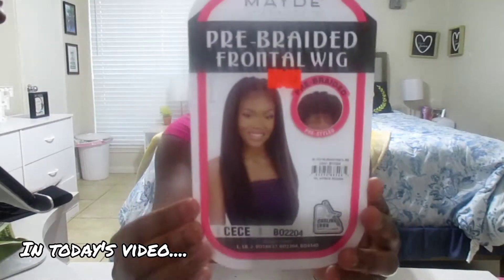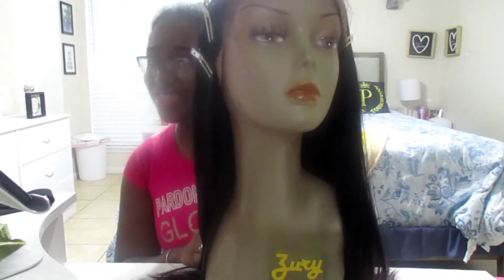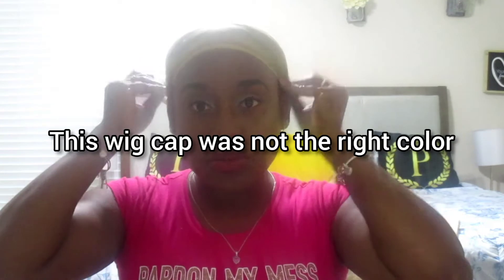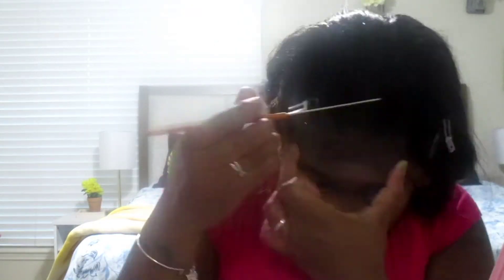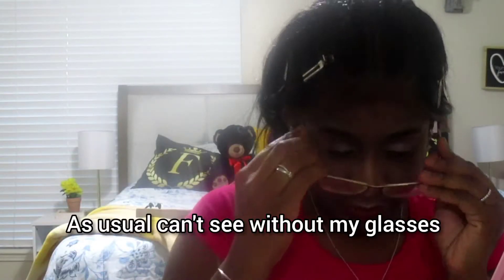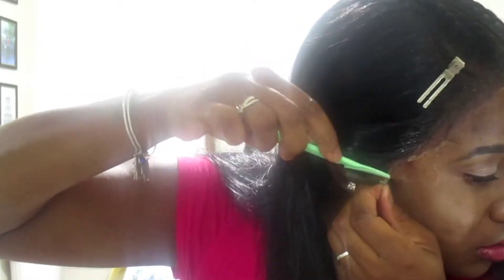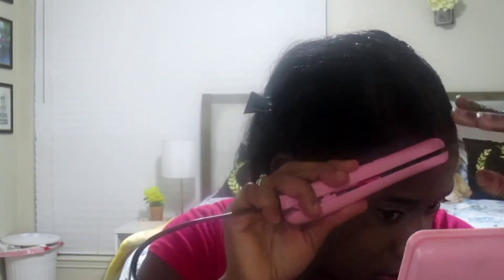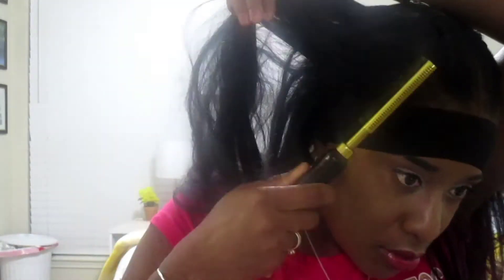BRAIDED FRONTAL LACE FRONT WIG TUTORIAL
CO N N E C T   W I T H   ME❤

This video is intended for adults, but it is family friendly.